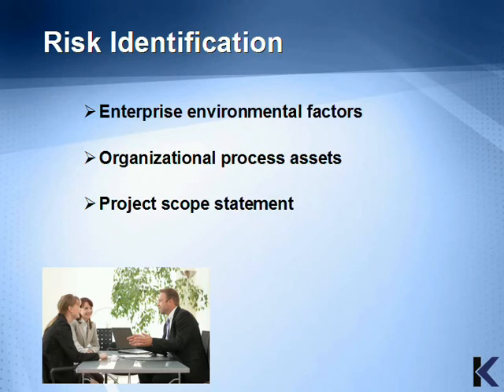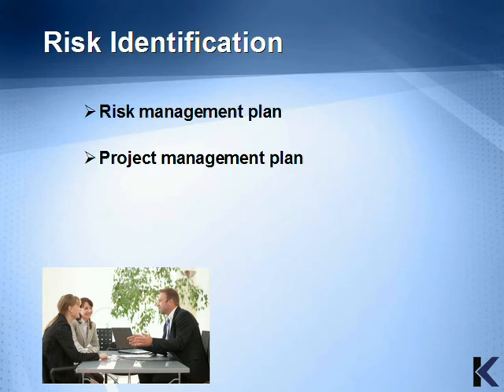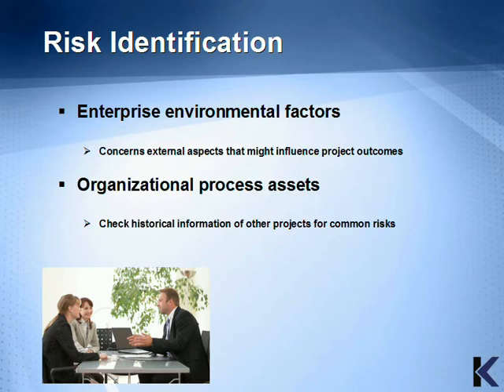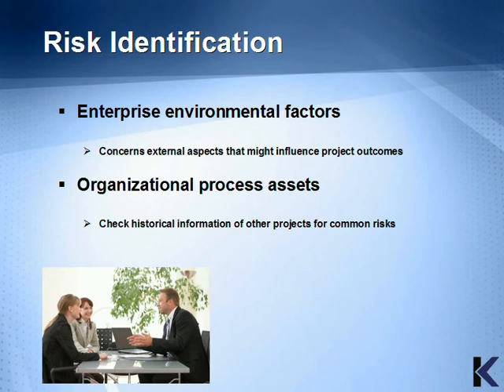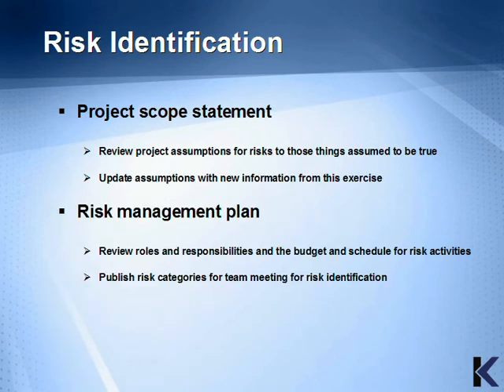PMP 6 05